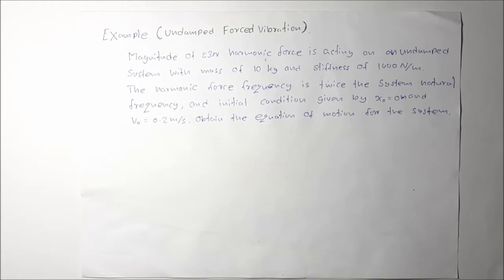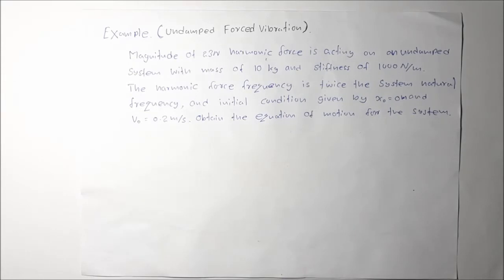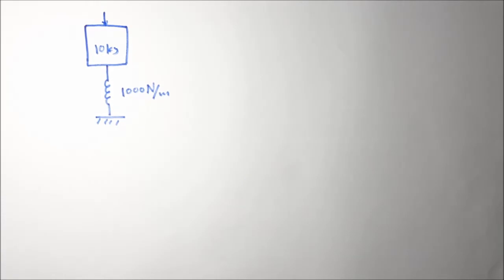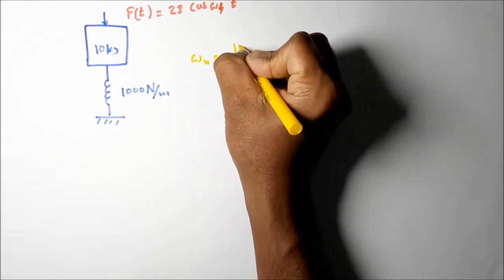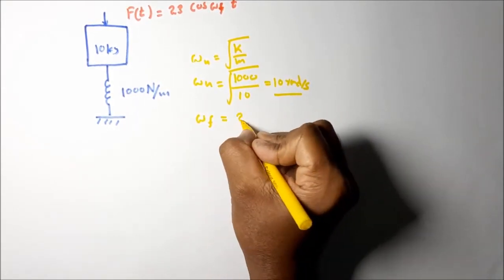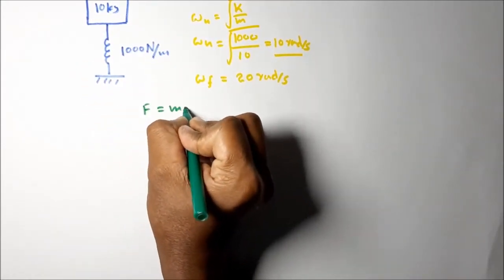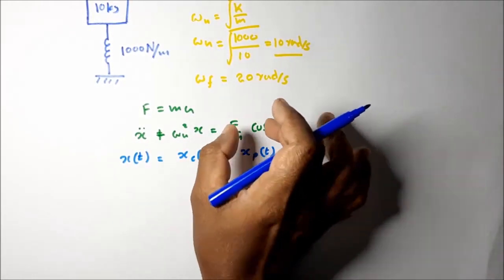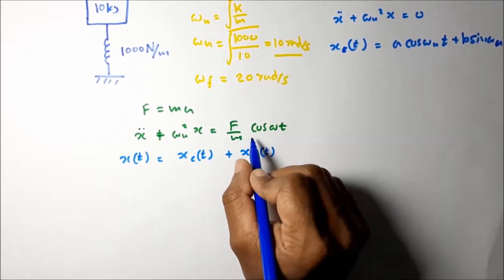Vibration Analysis Example Problem| Undamped Forced Vibration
Example Problem solving from Undamped Forced Vibration included in this video.

Problem :

Magnitude of 23N harmonic force is acting on an undamped system with mass of 10kg and stiffness of 1000N/m. The harmonic force frequency is twice the system natural frequency, and initial condition given by x0=0 and v0=0.2m/s . Obtain the equation of motion for the system.